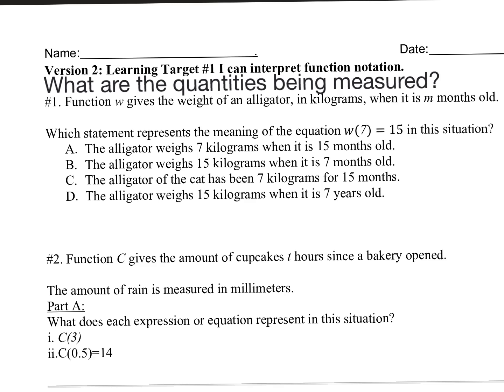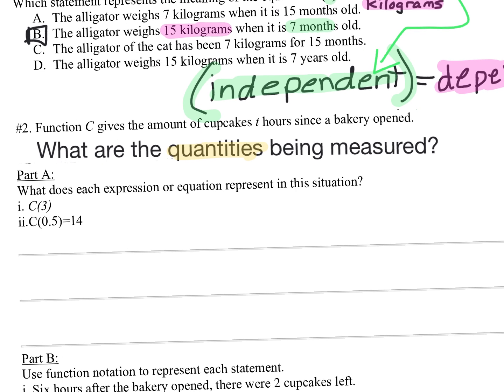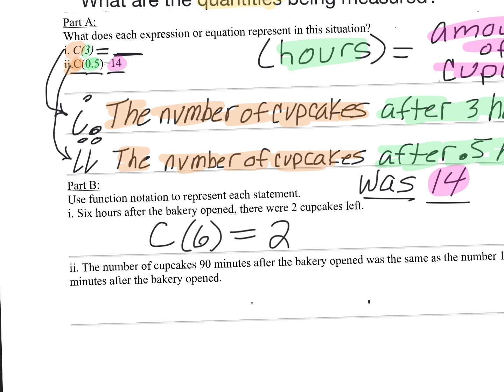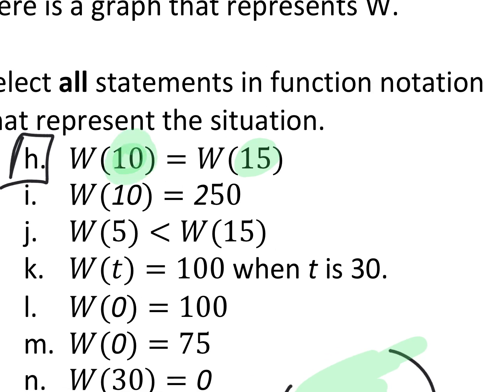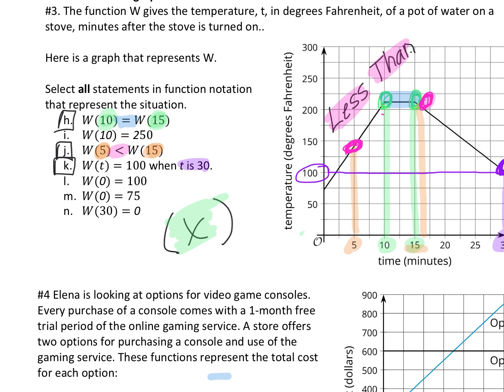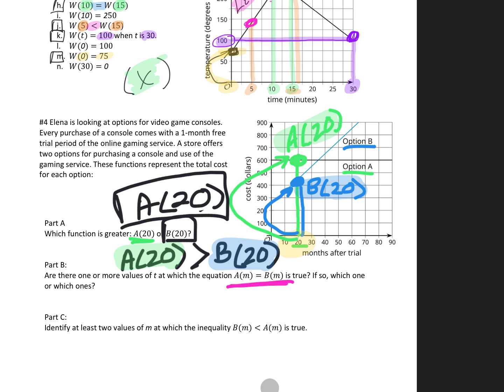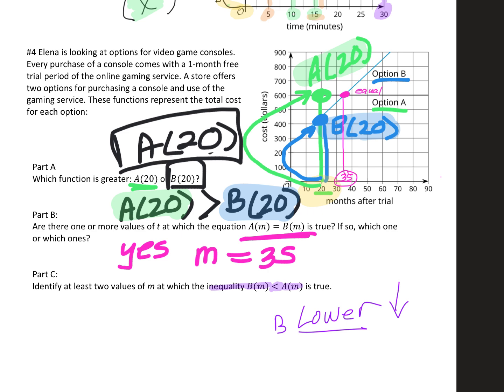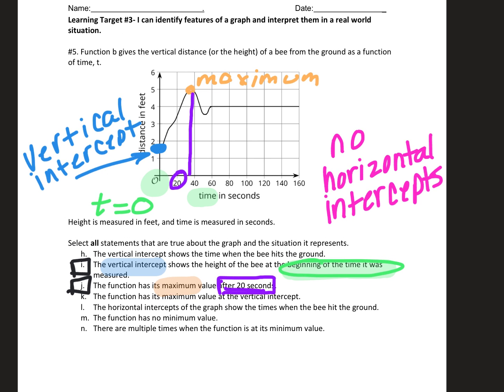study guide midpt